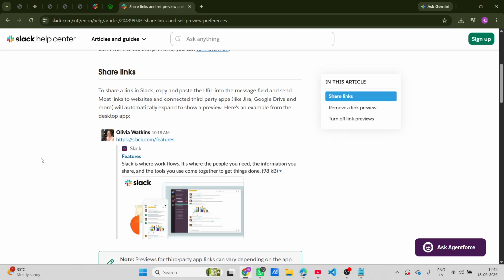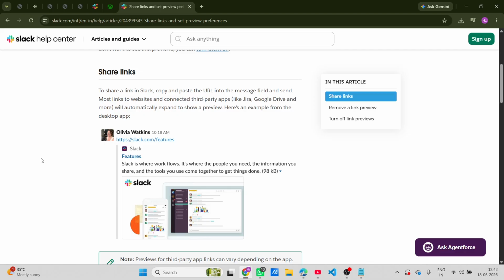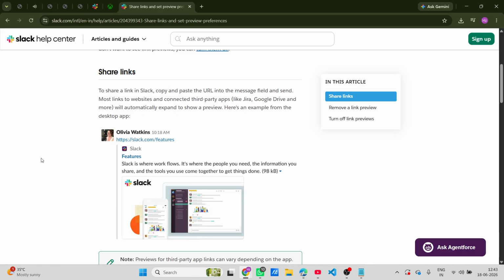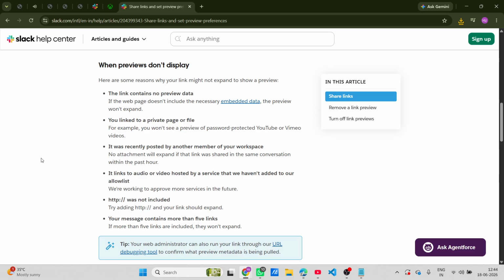How to Add Instagram Link Previews to Slack (Step By Step) (2026 Guide)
In today's video I will teach you how to add an incoming webhook to slack, "how to share instagram posts to discord & slack, how to link connect fireflies ai to slack, how to link connect slack to otter.ai, how to link connect slack to thrivecart, how to integrate slack to asana, how to integrate asana to slack, how to send message in slack, how to integrate google sheets to slack, how to do instagram automation for free, how to use asana integration in slack, how to appear online on slack tutorial, how to set up slack profile.